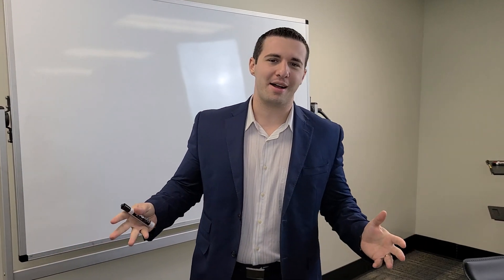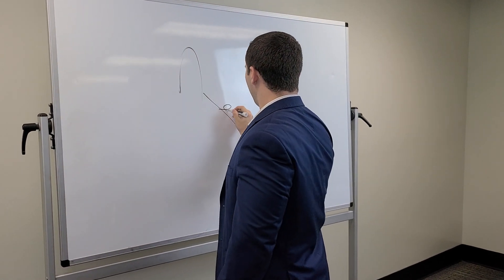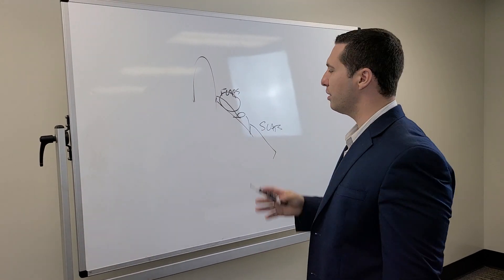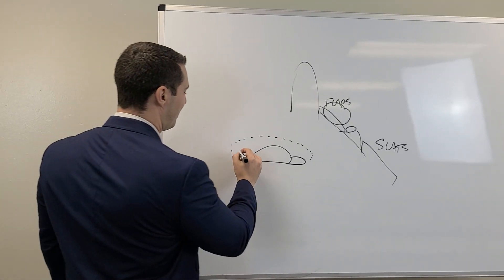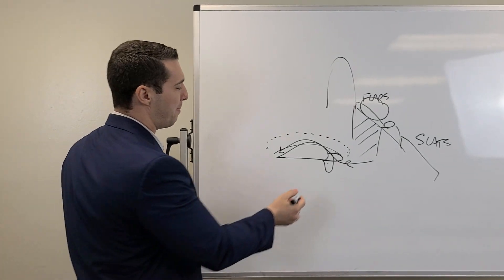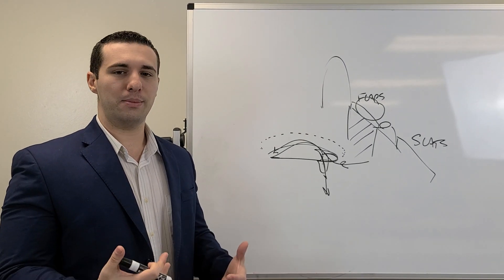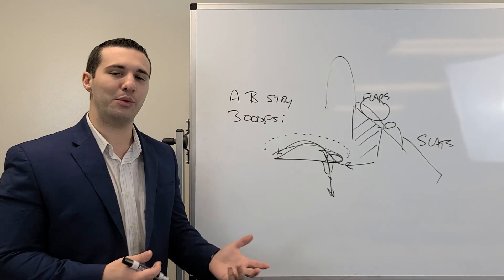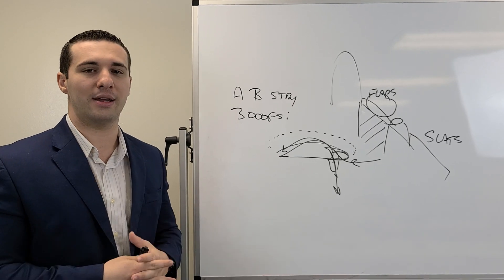B737 Leading Edge Droop!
Joe Munoz explains how the leading edges of the B737 may "Droop" when not hydraulically pressurized!

For a complete online ground school visit:

1StepPrep.com